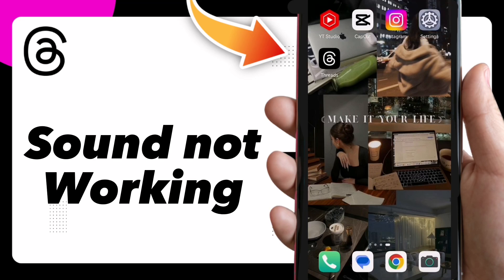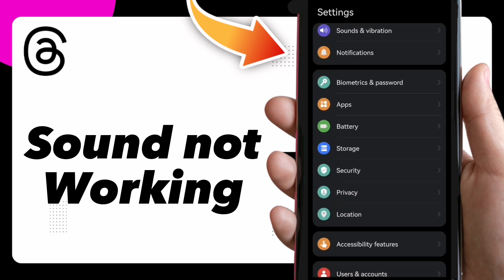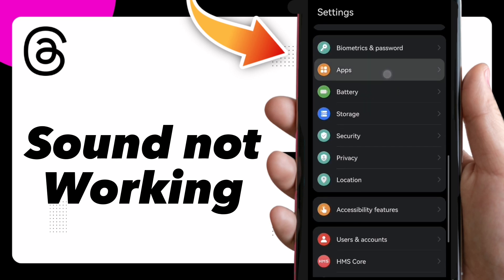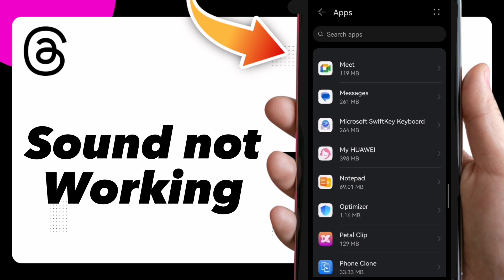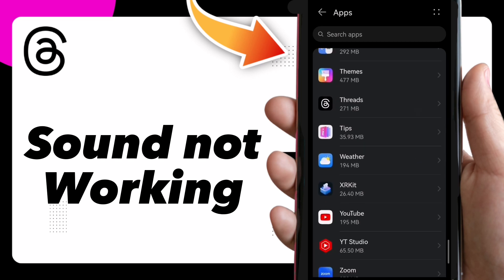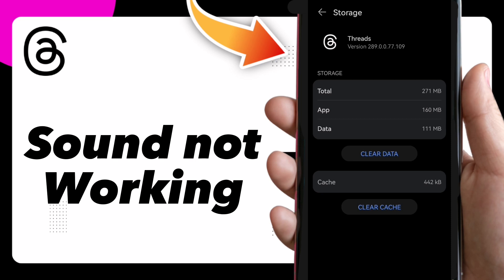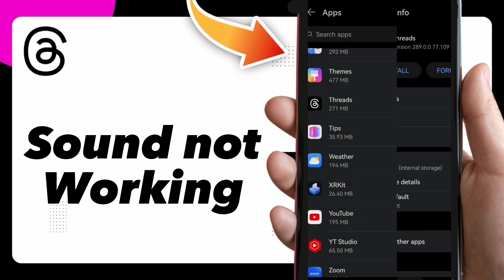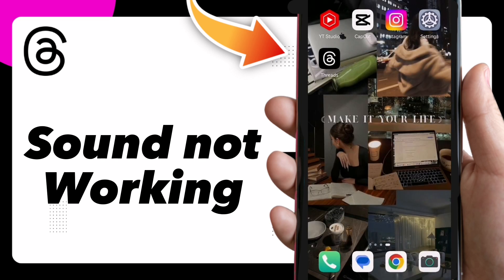How to Troubleshoot Sound Not Working on Threads by Instagram Easy and Quick - Complete Tutorial